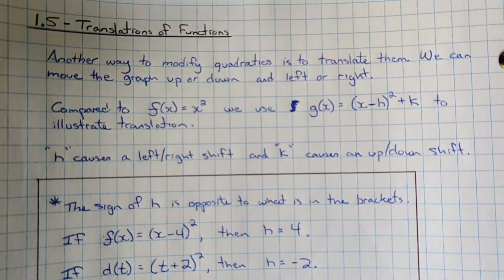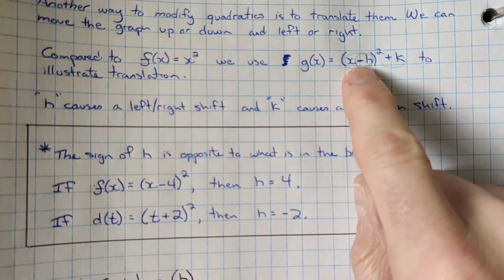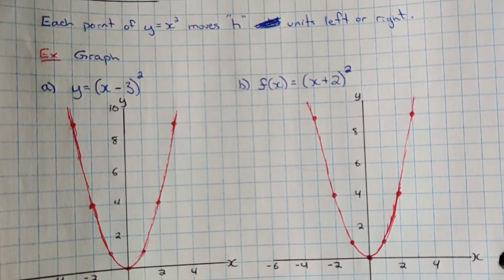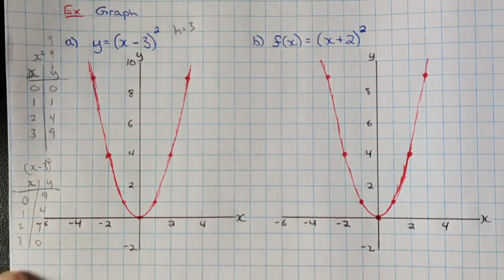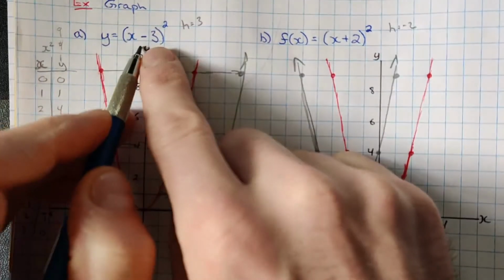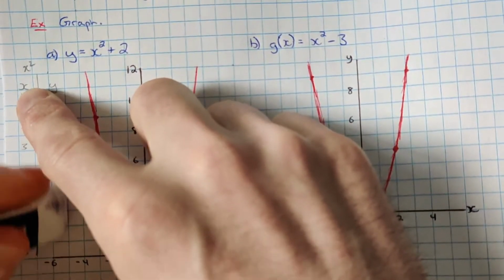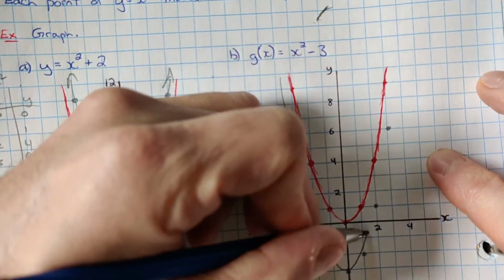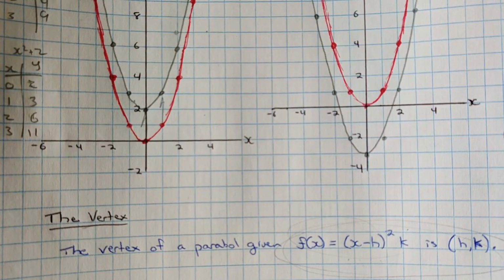MCF3M - 1.5 - Translations of Functions